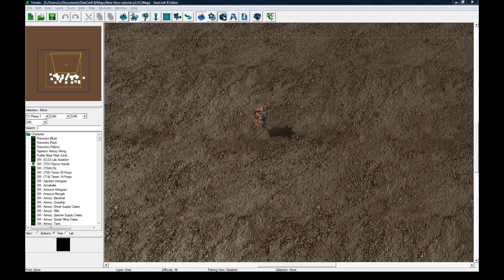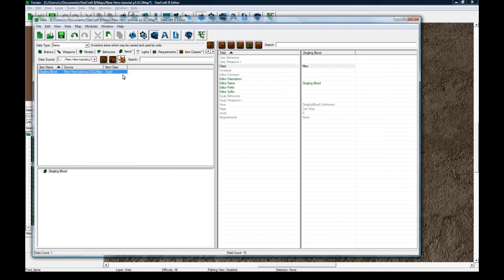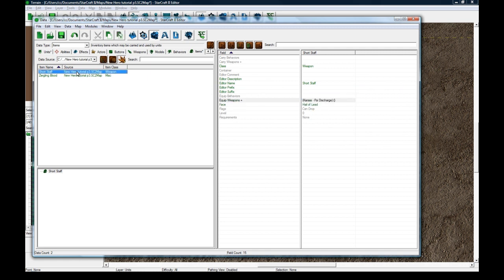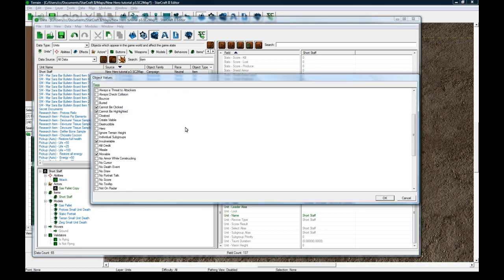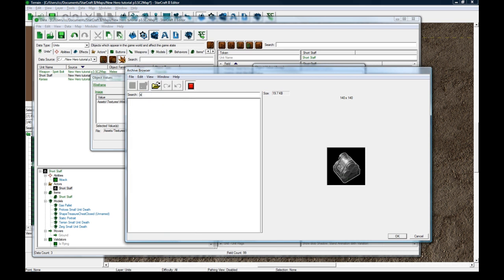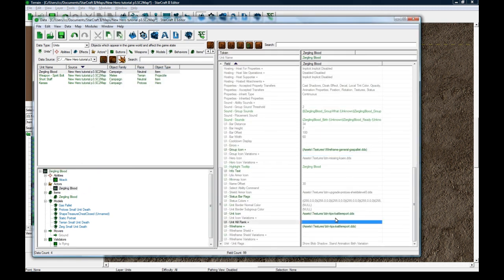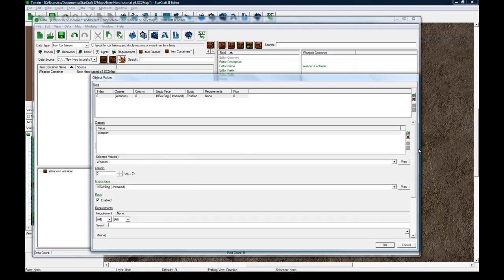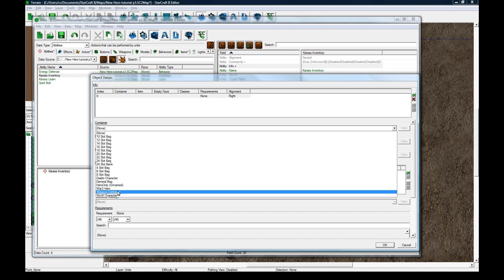Complete Hero (7/9) - Items, Shop, & Loot (Starcraft 2 Editor Tutorial)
In this series I show how to make a complete hero including attributes, veterancy, abilities, items, item shops, and loot.

INDEX (9 Videos Total)
Video 1 (00 :09) Opening Demo
--Video 1 (04 :05) Tutorial Beginning
Video 1 (07 :51) Attributes
Video 1 (10 :17) Veterancy
Video 2 (00 :31) Level-up Visual/Sound
--Video 3 (00 :00) Abilities Section Beginning
Video 3 (01 :54) Buttons
Video 3 (06 :45) Spirit Bolt
Video 4 (14 :28) Learn Ability
Video 5 (08 :07) Energy Defense
--Video 7 (00 :00) Items Section Beginning
Video 7 (00 :36) Item Classes
Video 7 (01 :27) Items
Video 7 (12 :03) Item Containers
Video 7 (13 :52) Inventory
Video 8 (08 :22) Item Shop
Video 9 (01 :26) Loot